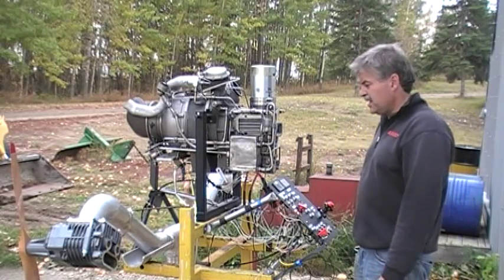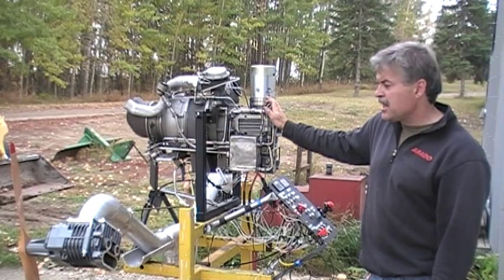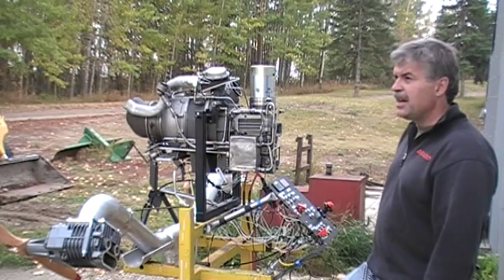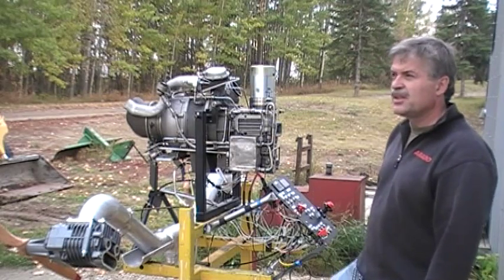WR27 first run preamble....